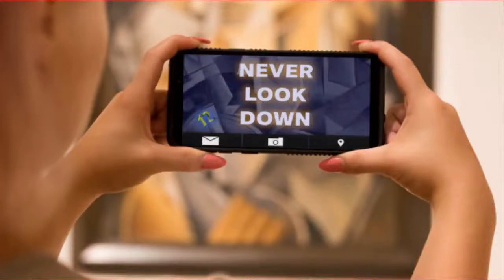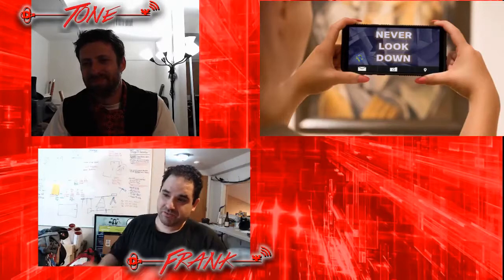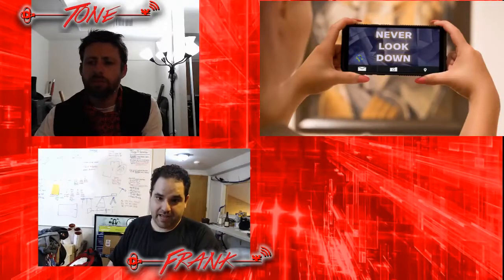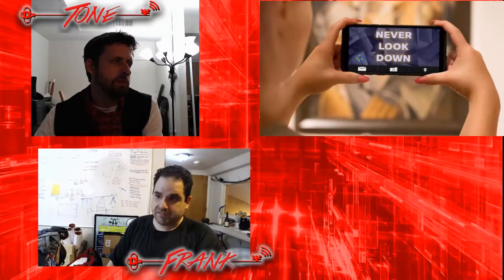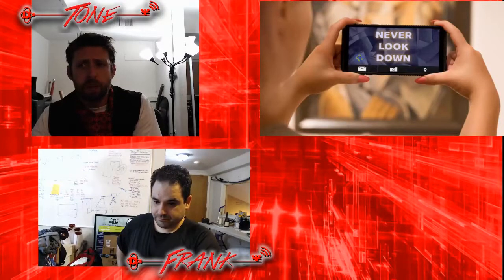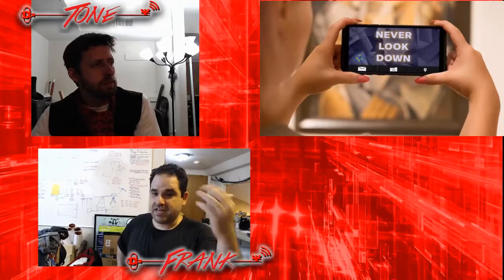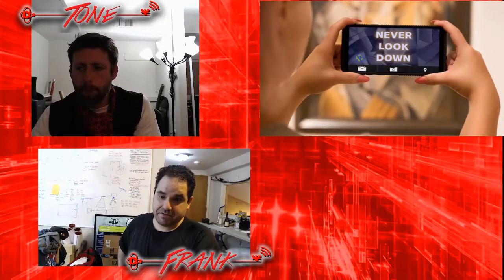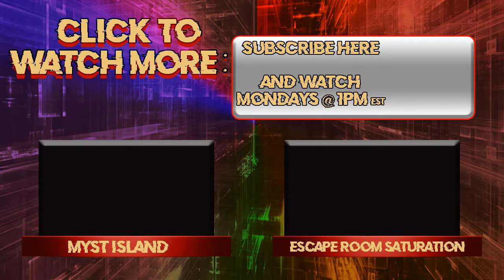New Escape Room App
New app for phones give players an escape room experience while they explore Jefferson City, MO. The app, Atropine, has players searching the city while solving puzzles trying to stop a deadly toxin infecting the city.